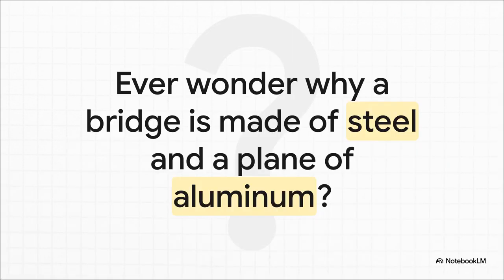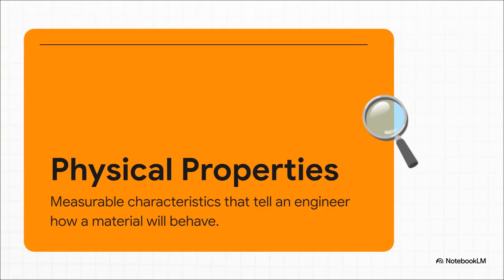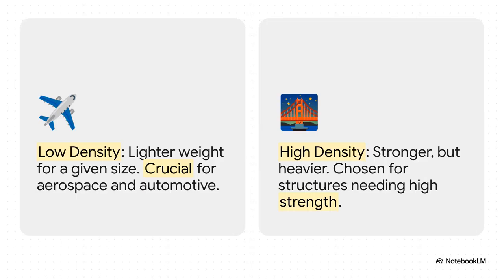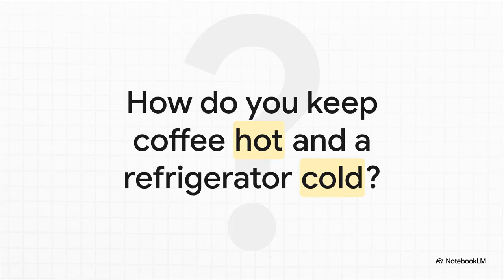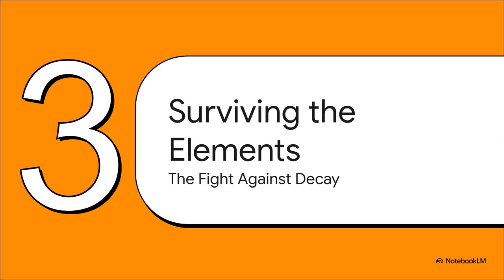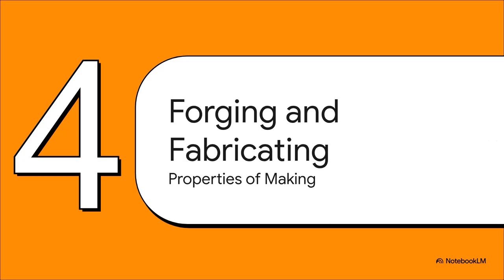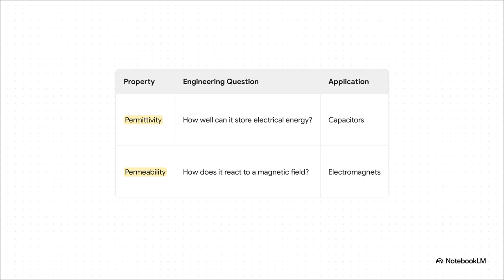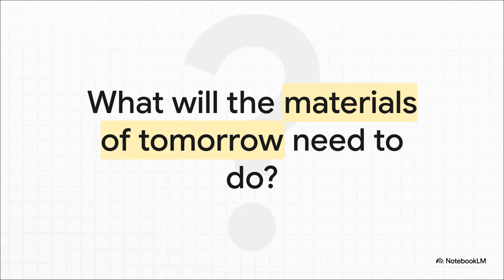T-Levels Manufacturing Unit 6. Lesson 1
By the end of this session, learners should be able to:

explain different physical properties of materials.